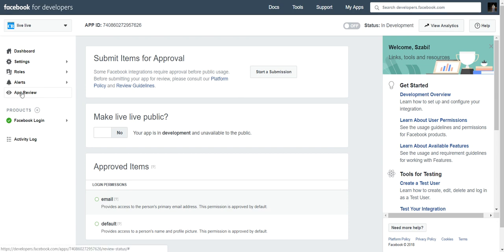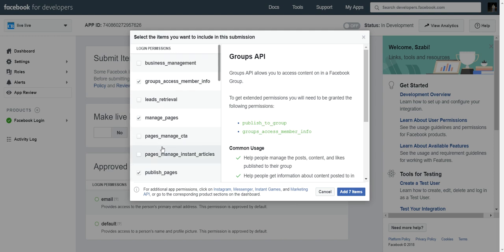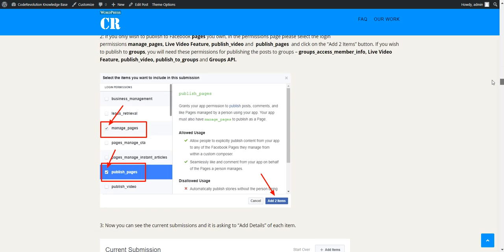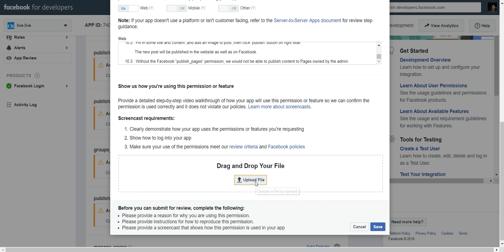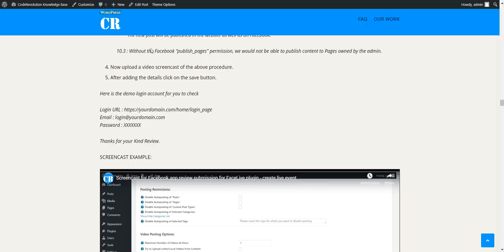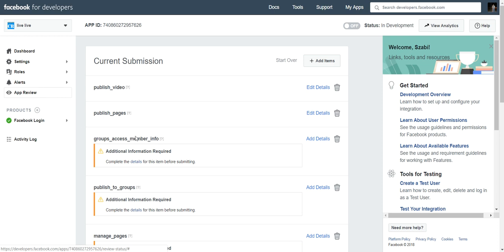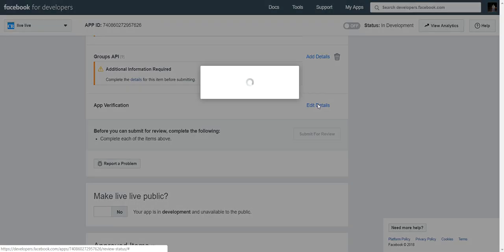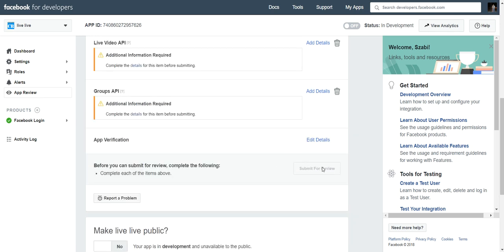How to submit your Facebook app for review for FaceLive plugin?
This tutorial will help you in submitting your app for review, for Facelive plugin.